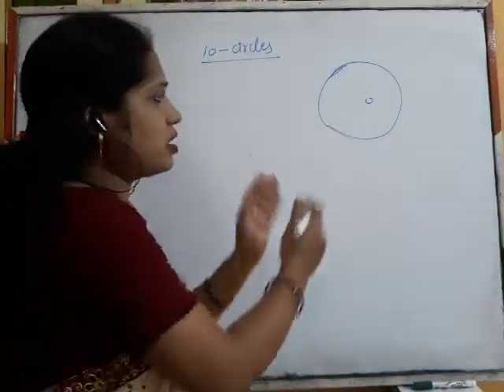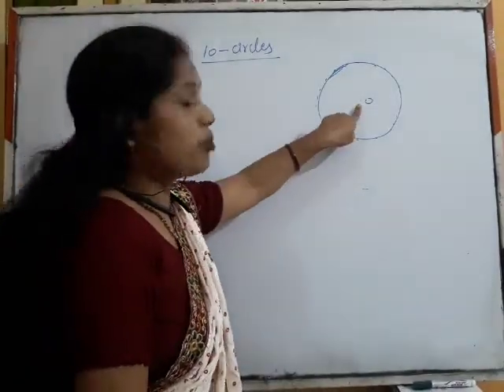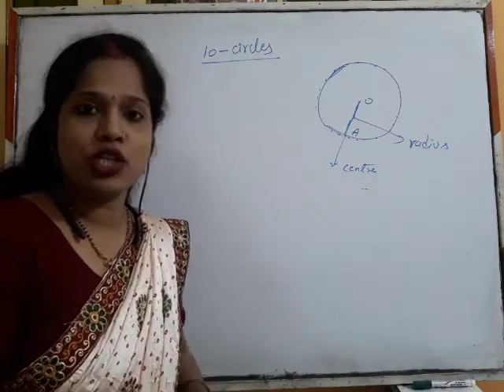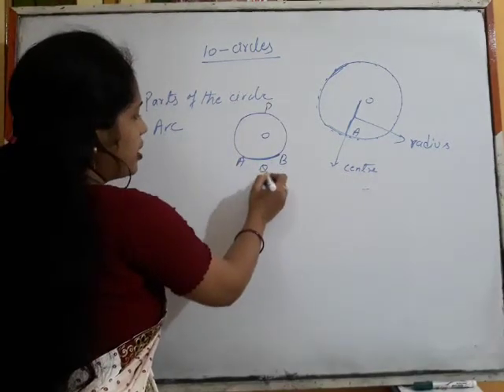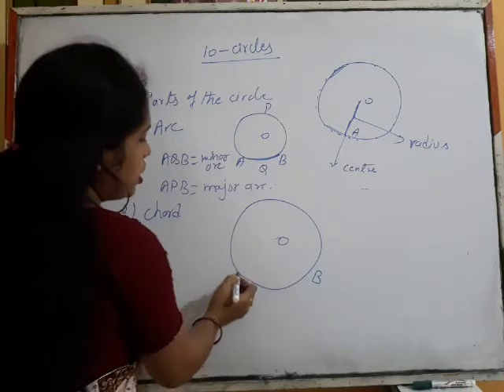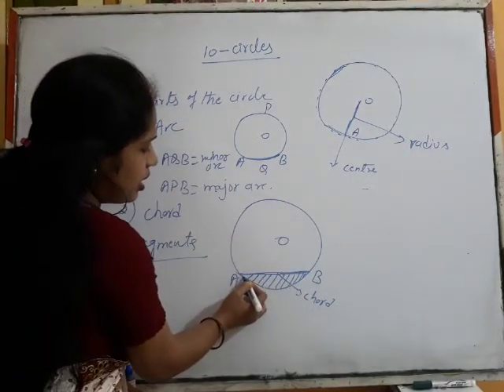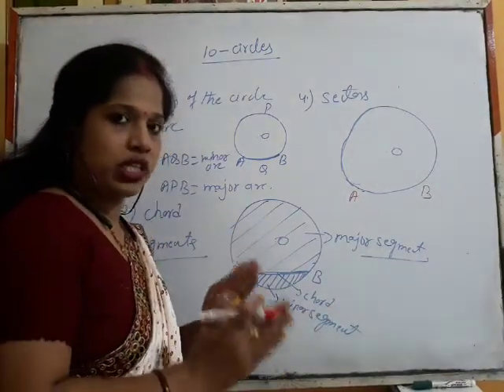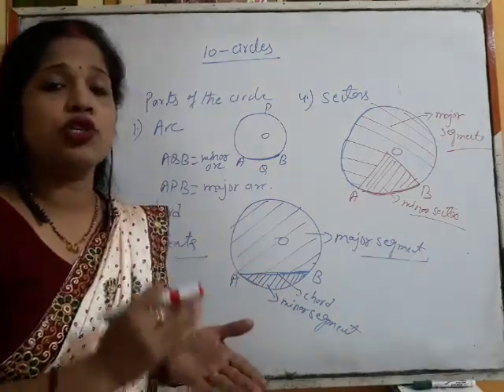Chapter 10 circle class 9th Introduction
Introduction of circle